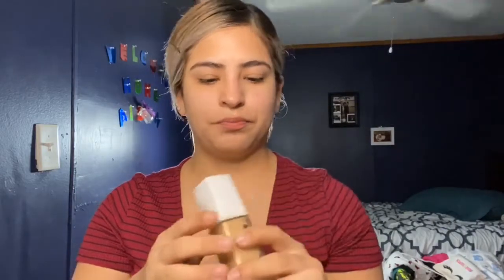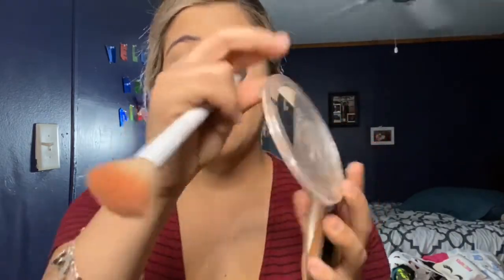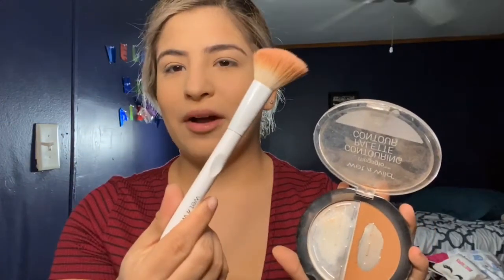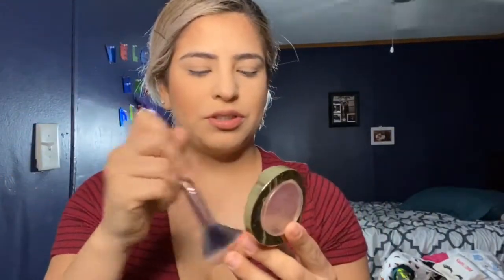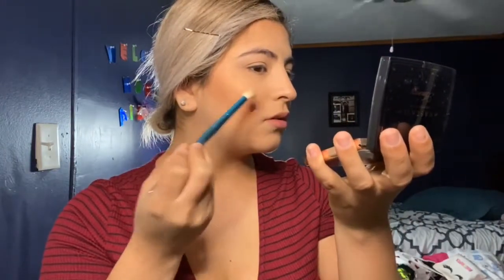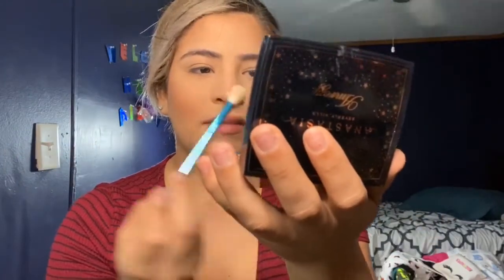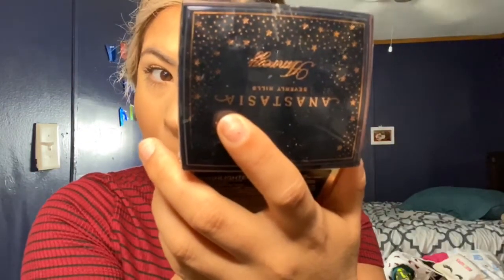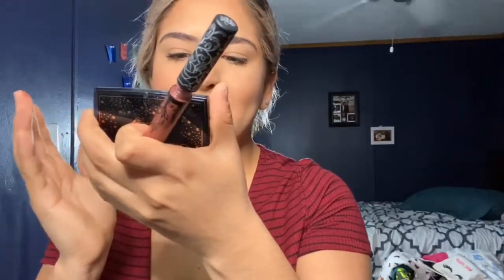A Get Ready With Me!!!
Makeup tutorial, Everyday Glam, Mostly drug store makeup